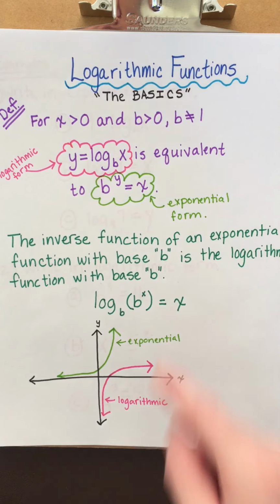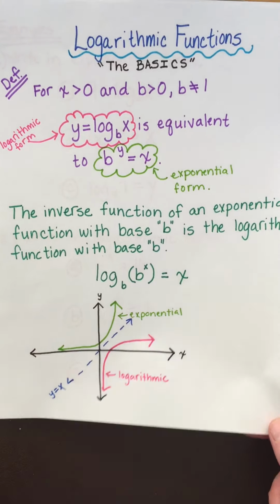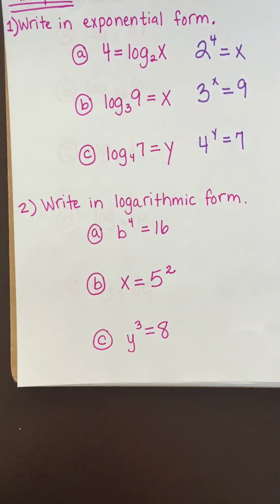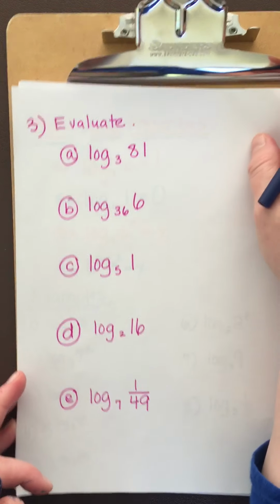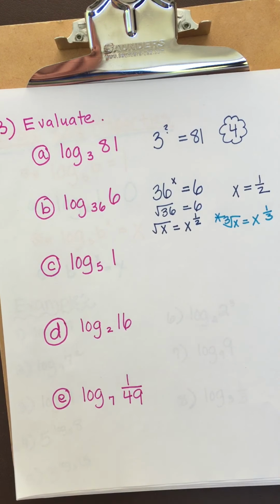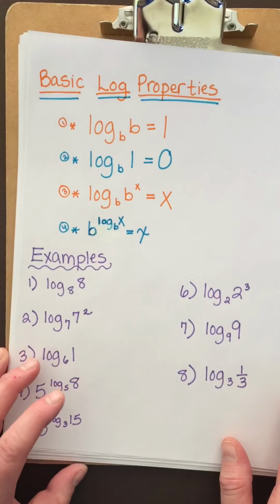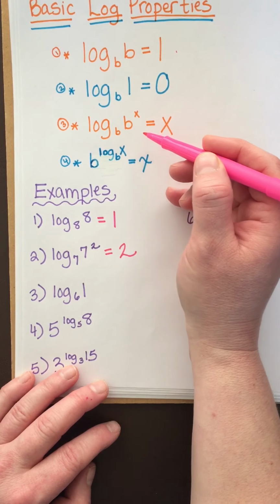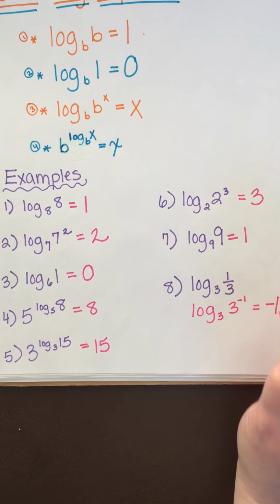Log Function Basics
Change logs to exponential, basic log properties